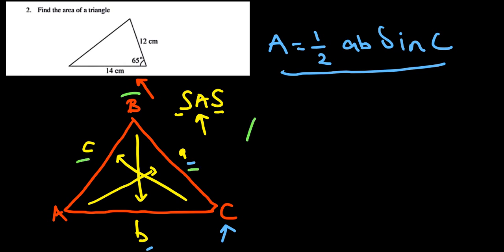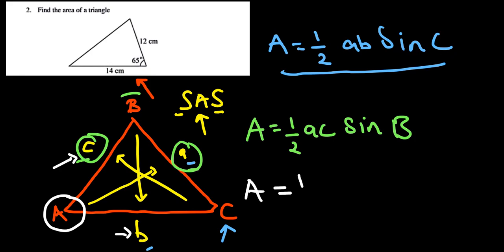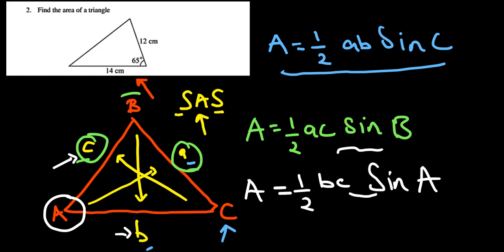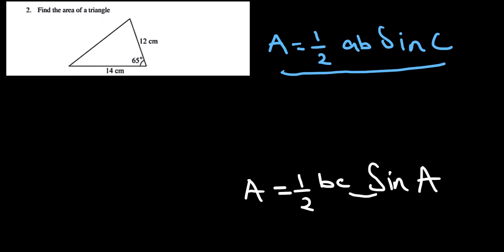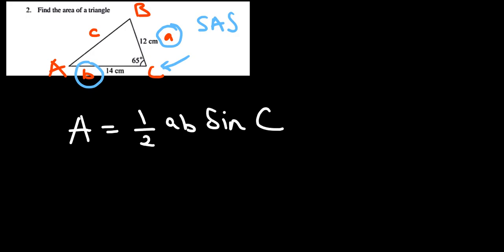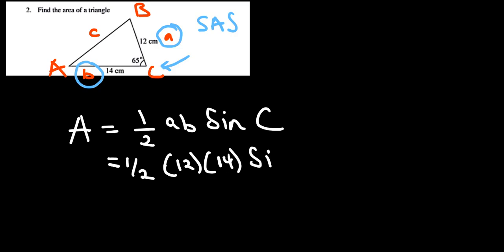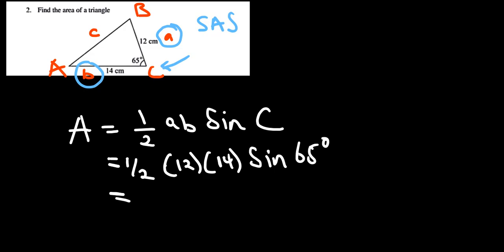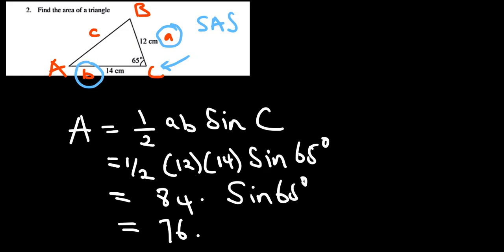Area of a triangle